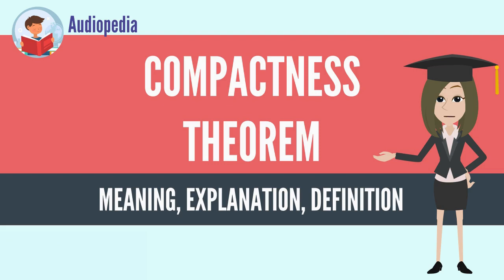What Is COMPACTNESS THEOREM? COMPACTNESS THEOREM Definition & Meaning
What is COMPACTNESS THEOREM, What does COMPACTNESS THEOREM mean, COMPACTNESS THEOREM meaning, COMPACTNESS THEOREM definition, COMPACTNESS THEOREM explanation

In mathematical logic, the compactness theorem states that a set of first-order sentences has a model if and only if every finite subset of it has a model. This theorem is an important tool in model theory, as it provides a useful method for constructing models of any set of sentences that is finitely consistent.

The compactness theorem for the propositional calculus is a consequence of Tychonoff's theorem (which says that the product of compact spaces is compact) applied to compact Stone spaces;[1] hence, the theorem's name. Likewise, it is analogous to the finite intersection property characterization of compactness in topological spaces: a collection of closed sets in a compact space has a non-empty intersection if every finite subcollection has a non-empty intersection.

The compactness theorem is one of the two key properties, along with the downward Löwenheim–Skolem theorem, that is used in Lindström's theorem to characterize first-order logic. Although there are some generalizations of the compactness theorem to non-first-order logics, the compactness theorem itself does not hold in them.
Source: Wikipedia.org